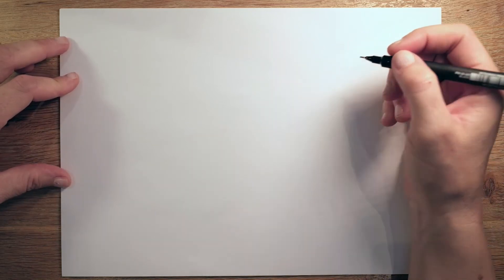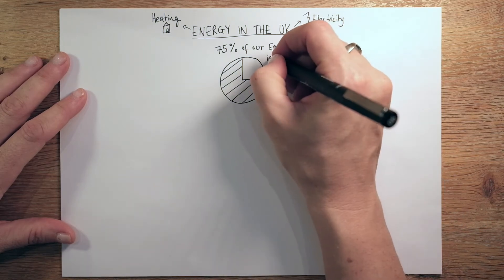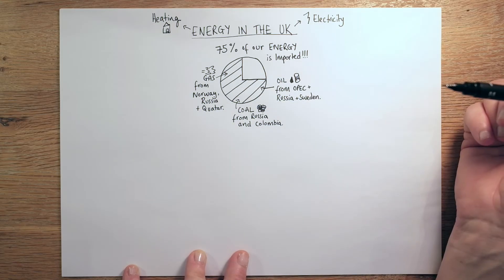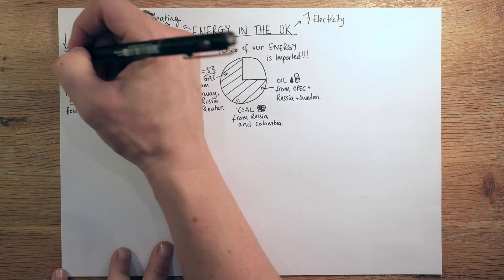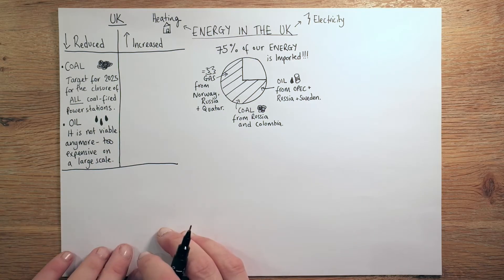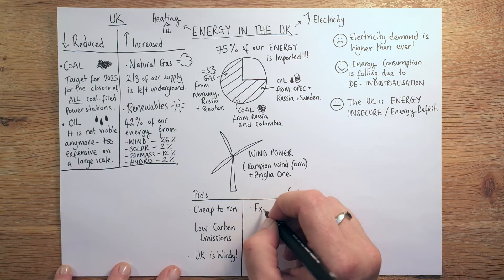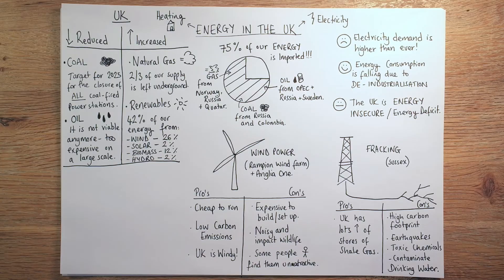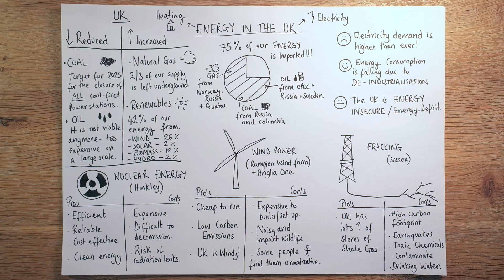Energy in the UK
Everything you need to know about "Energy in the UK" for AQA Paper 2 Section C. Includes a breakdown of Nuclear Power, Wind Power and Fracking as well as the latest information about where the UK is importing energy from.